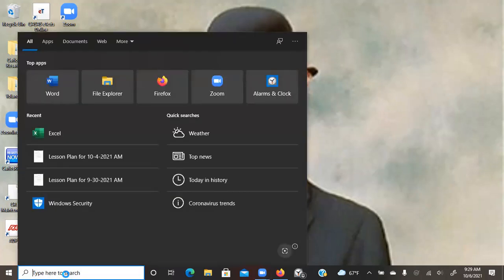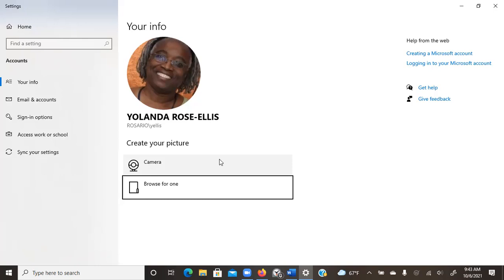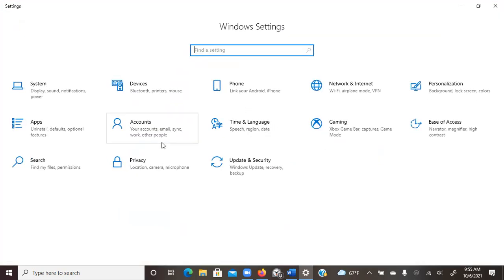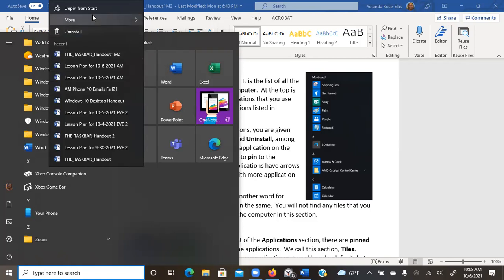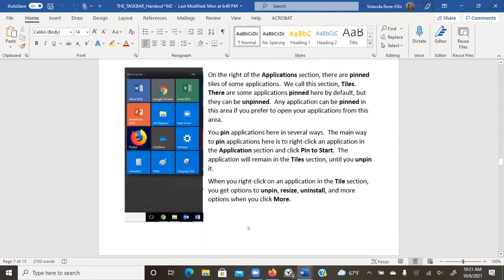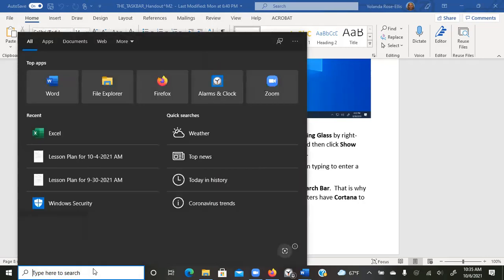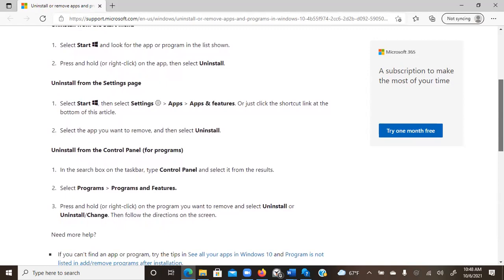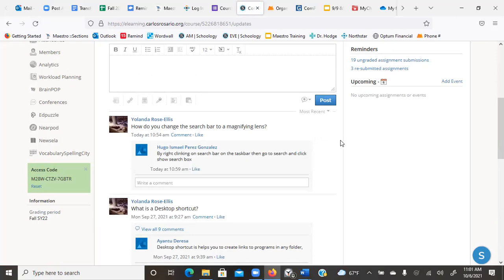Class of 10/6/2021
Reviewing the Start Menu, Search Bar, Cortana, and Get Help.